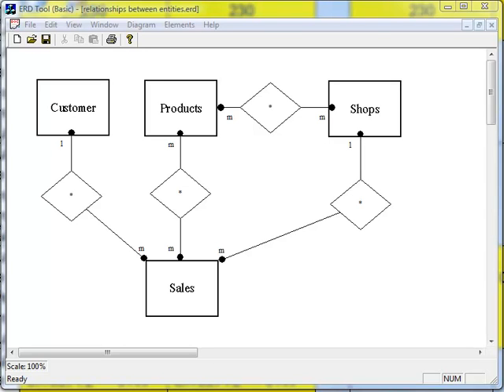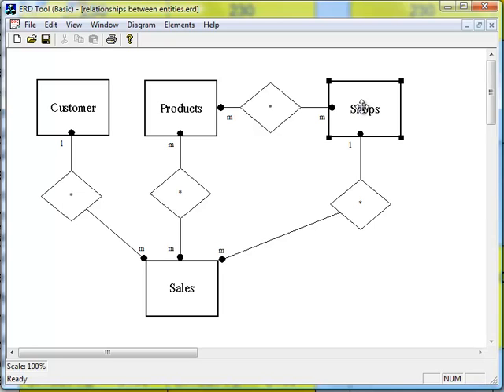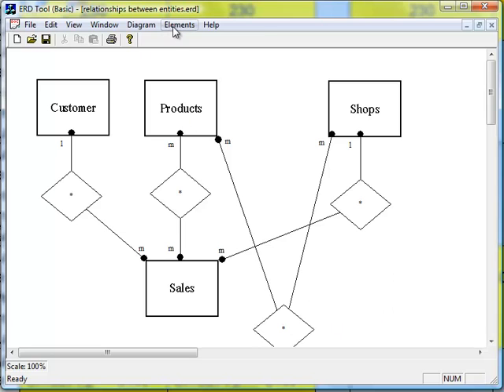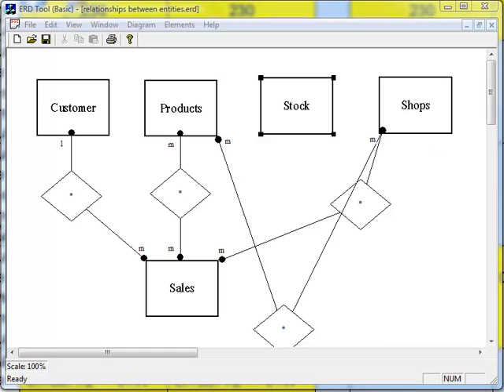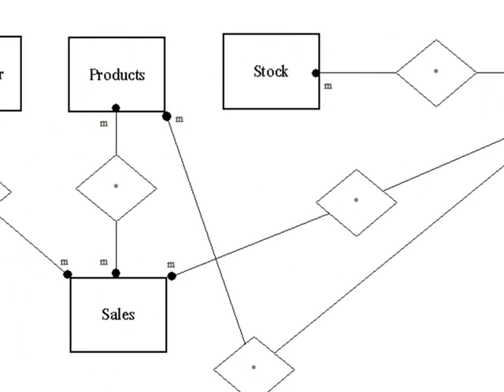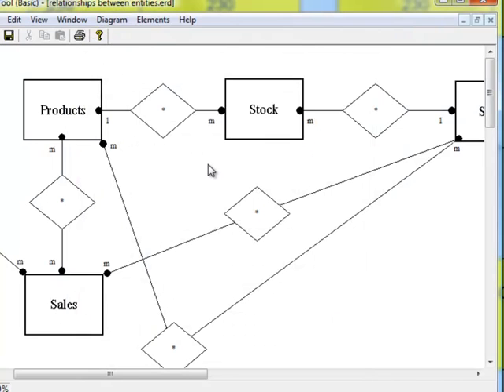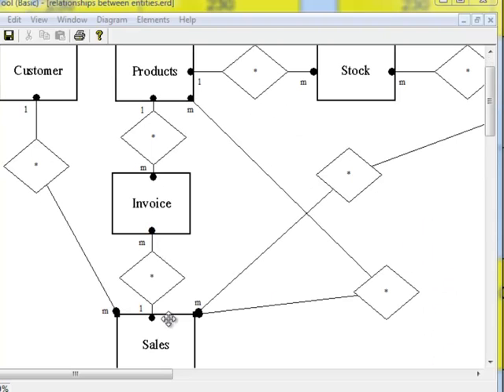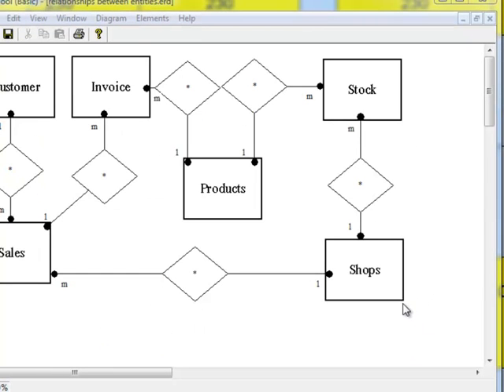5 of 10 : A set of 10 database tutorials introducing the principles and practice